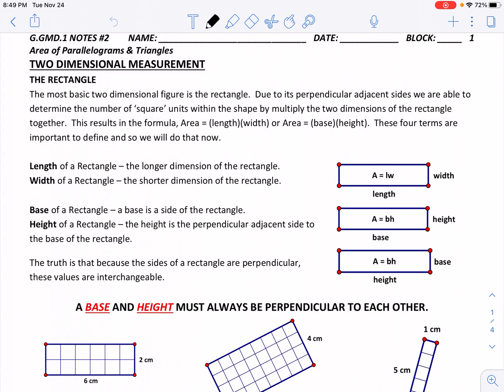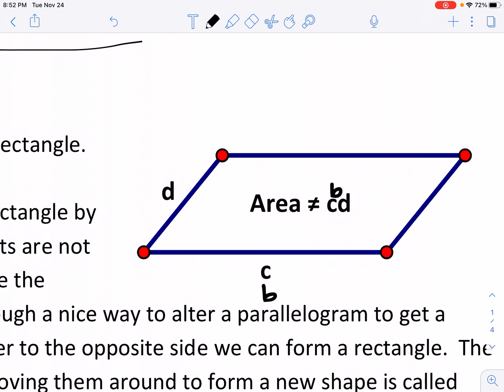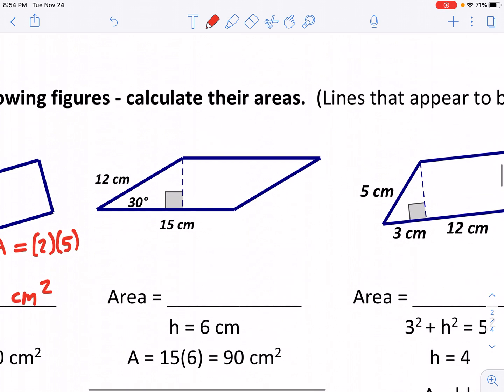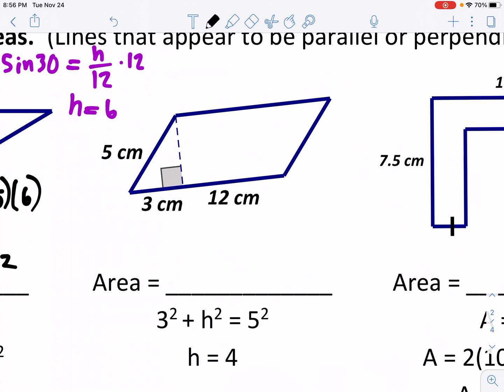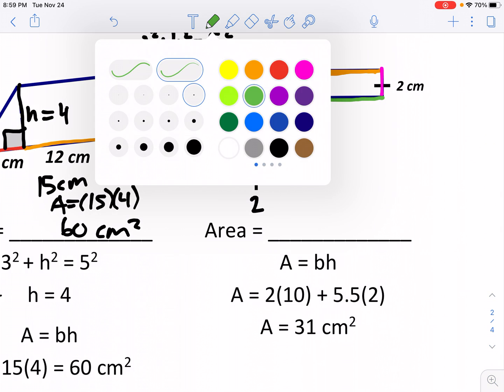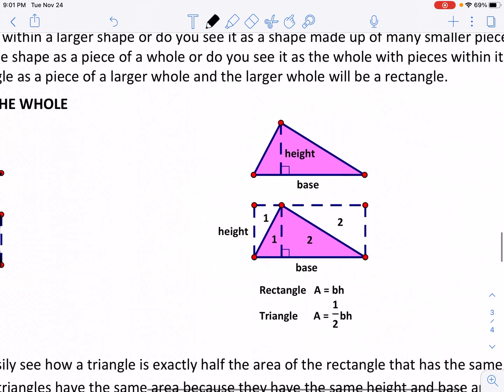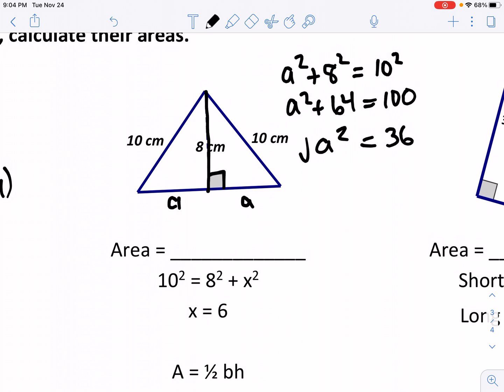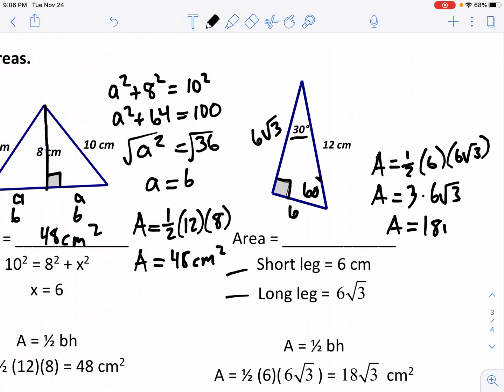Area of Parallelograms and Triangles